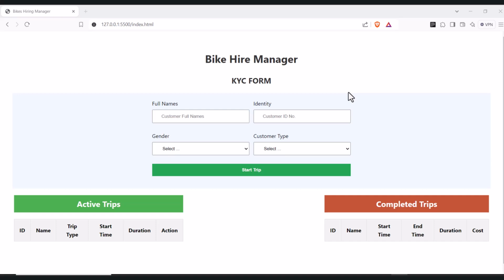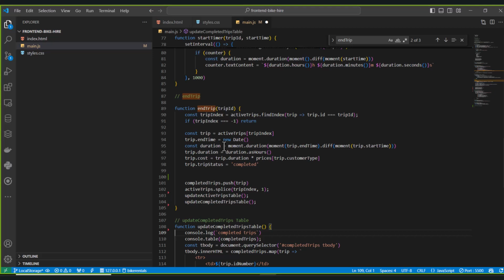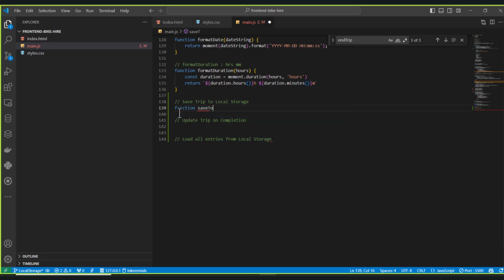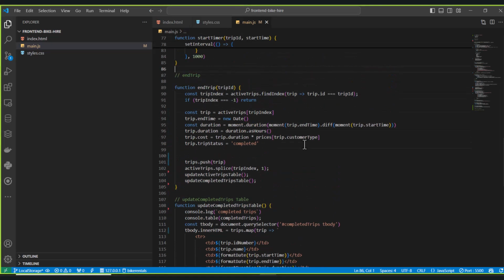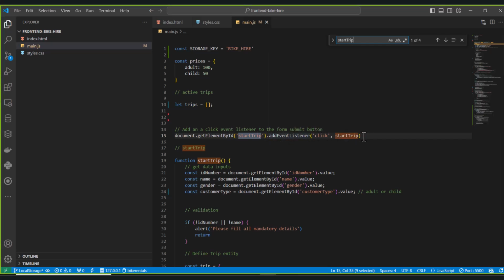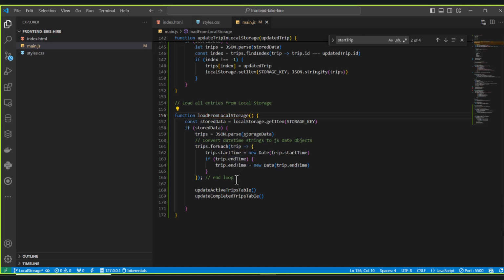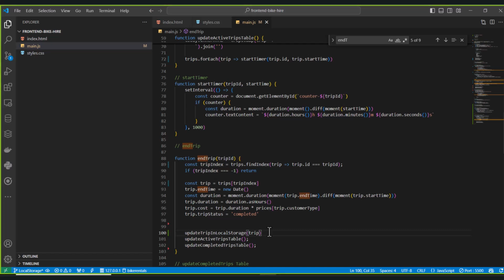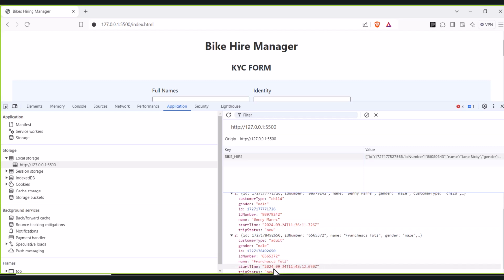[Part 3] - Building a Bike Rental App : Vanilla Stack (Building Persistence using Local Storage)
Chapters:
0:00 Intro & Background
13:40 Saving to Local Storage
20:40 Updating Local Storage
26:00 Adding local storage context to startTrip method
31:30 Loading Local Storage data into UI on reloads
35:27 End Trip in the context of local storage
40:00 Filtering completed trips
41:00 Filtering active trips
44:00 conclusion

Welcome to Part 3 of our 5-part series on building a bike rental app using HTML, Vanilla JavaScript, and Local Storage!

🎉 In this episode we integrate persistence in our app by bringing  in Local Storage to ensure data persists beyond page reloads :

This series is perfect for anyone looking to strengthen their web development fundamentals while creating a real-world, practical project.

Next Episode [Part 4]:  We add a synchronization function, that runs to update a backend server API with our transactions persisted in the client-side to ensure data redundancy.